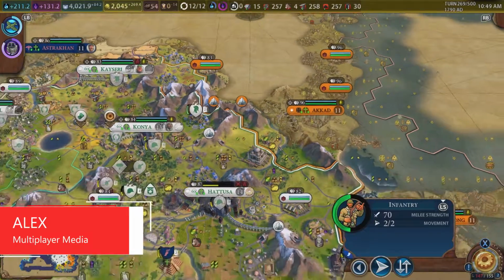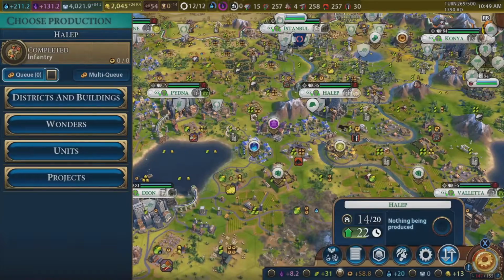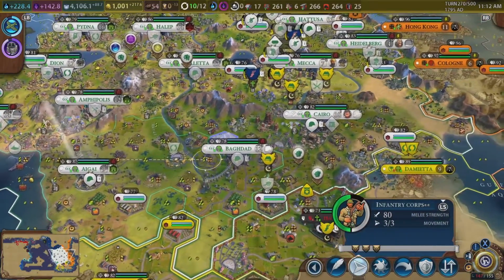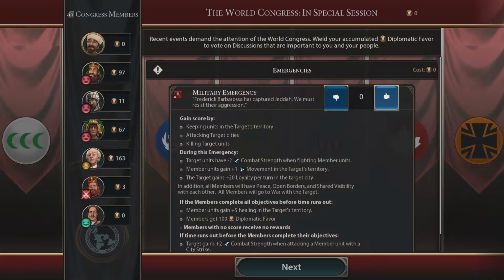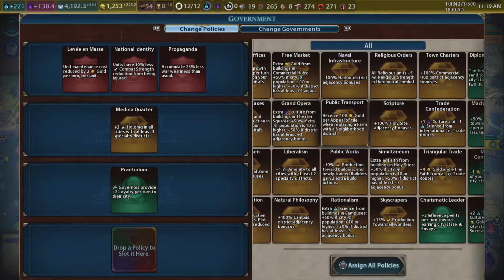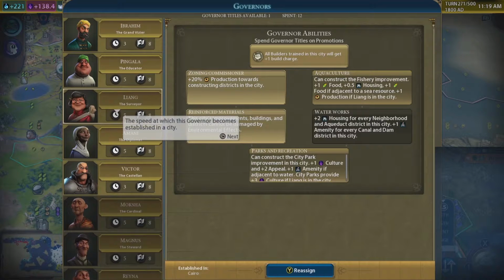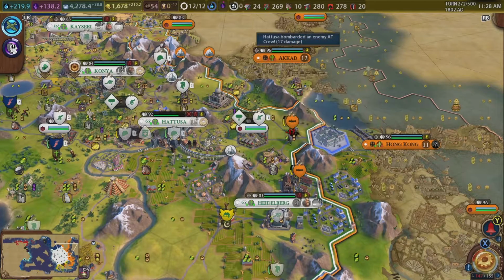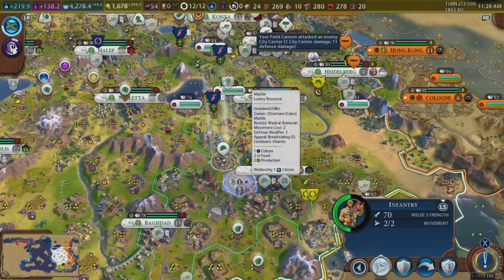Civilization VI Consoles Ottomans Playthrough Episode 33 (Including Rise & Fall + Gathering Storm!)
Welcome to episode 33 of our playthrough of Civilization VI on consoles including the expansions of Rise & Fall + Gathering Storm!